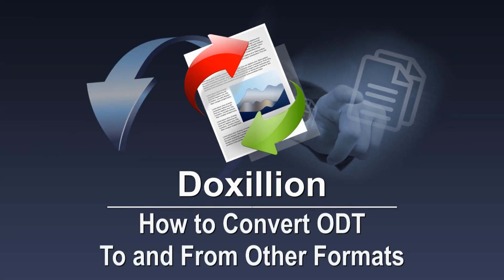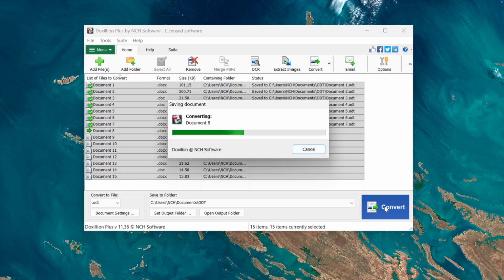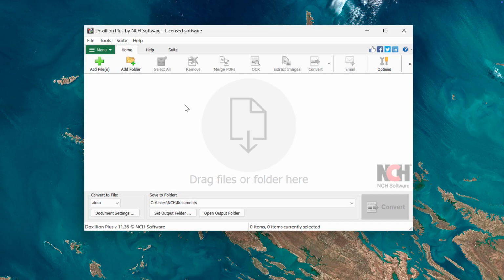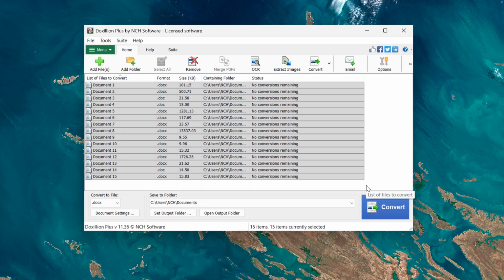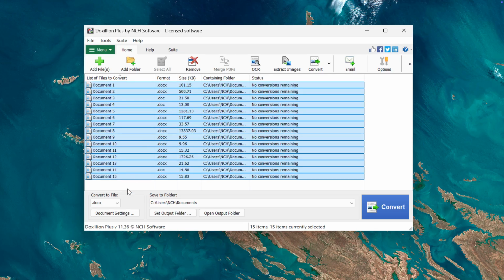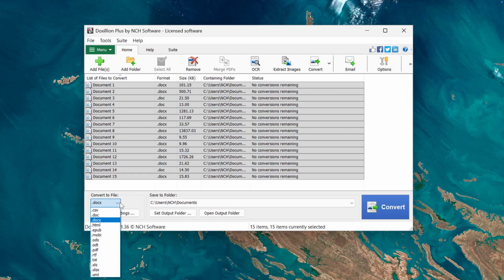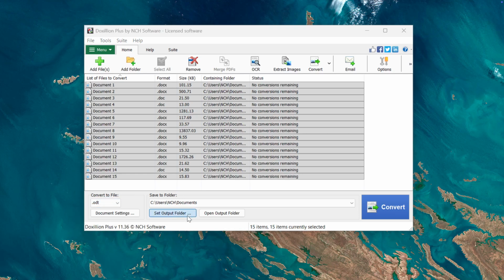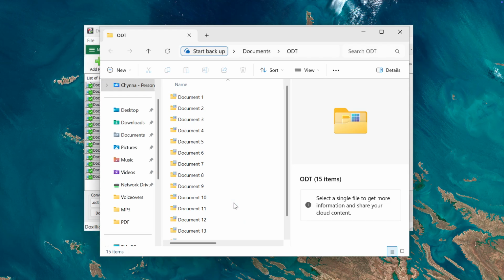How to Convert to ODT and from ODT | Doxillion Document Converter Tutorial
This tutorial will show you how to convert to and from ODT with Doxillion Document Converter.

How to Convert To and From ODT in Doxillion

In Doxillion, add your files, select ODT as the output format, then click Convert.

Continue watching this tutorial for additional details on how to convert to and from ODT with Doxillion.

An ODT file (OpenDocument Text) is a standard word-processing format, similar to DOCX, used for editable documents.

Start by adding your files to Doxillion. You can drag and drop them into the program window or click the Add Files button to browse and select documents manually.

Select the files you want to convert by clicking them individually, holding Ctrl to select multiple files, or using Select All to highlight everything in the list.

Next, open the Convert to File dropdown menu and choose your output format. To convert documents into ODT, select ODT. To convert ODT files into other formats, add your ODT files first, then choose formats like PDF, DOCX, TXT, or others from the same menu.

Click Set Output Folder to choose where your converted files will be saved. When ready, click Convert to start the batch conversion process.

After conversion, click Open Output Folder to quickly access your converted files.